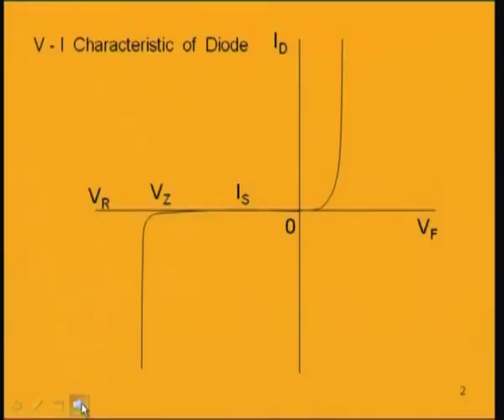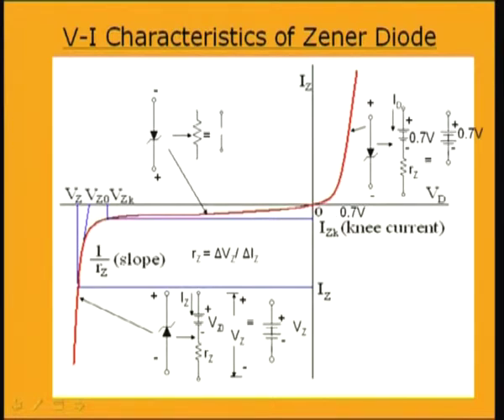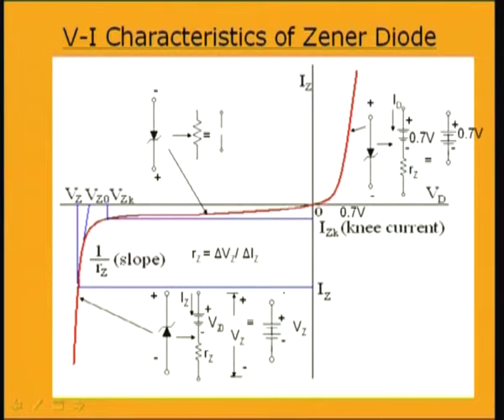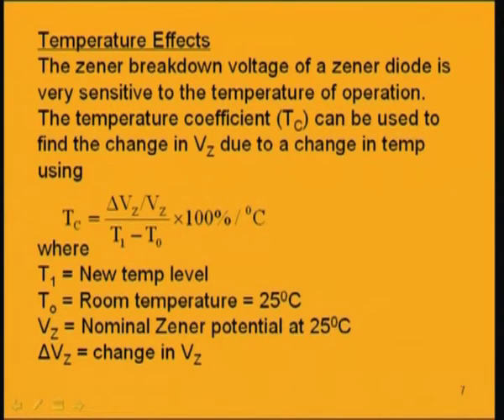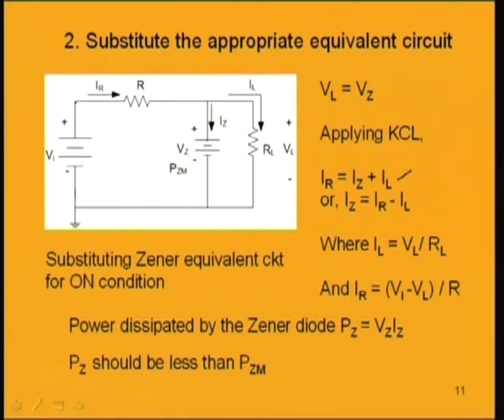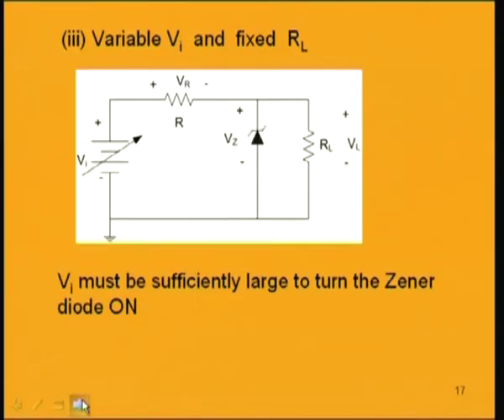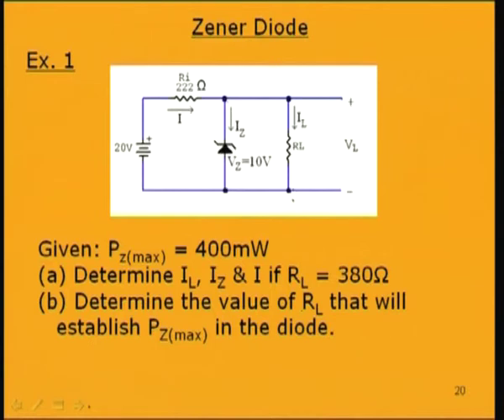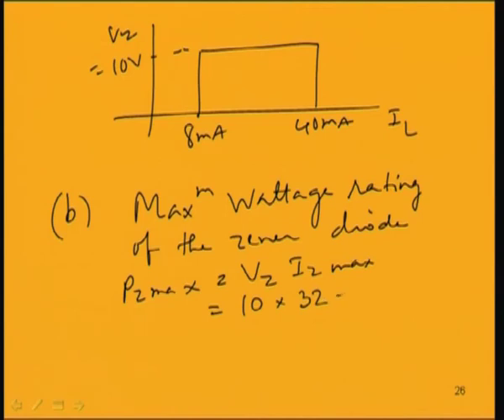Power Electronics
Subject :Electrical
Course  :Power Electronics